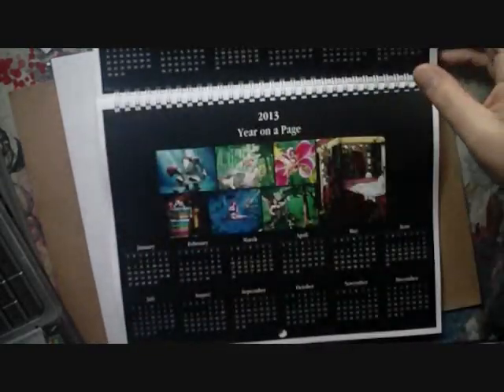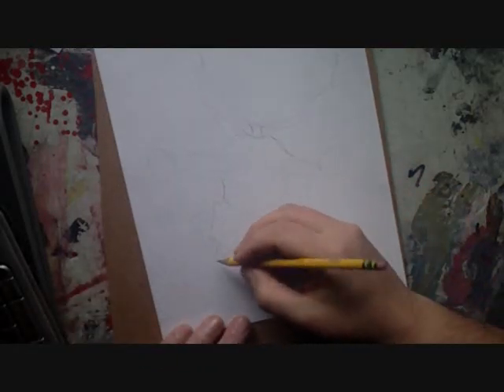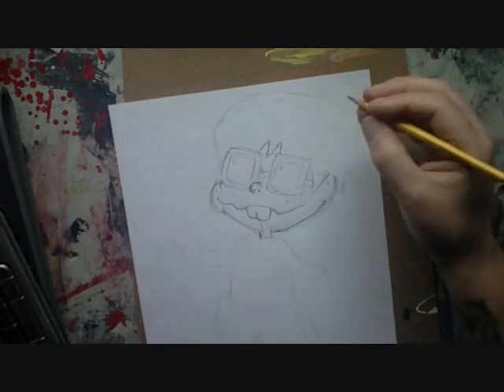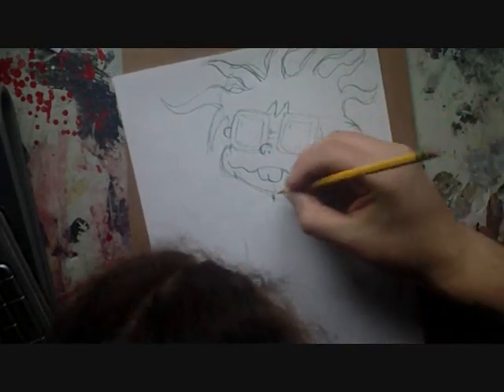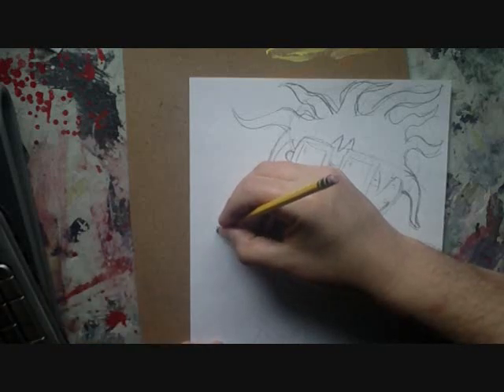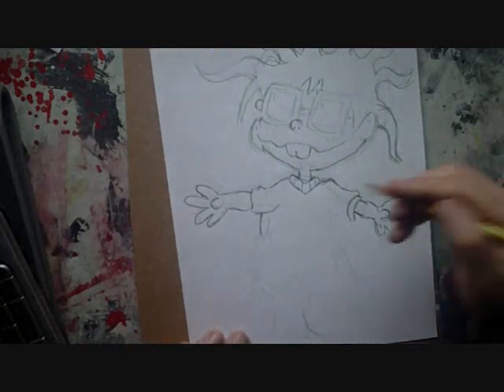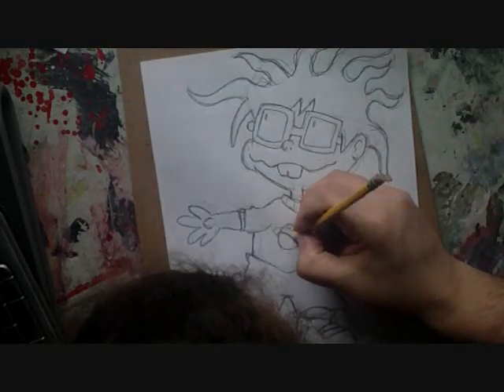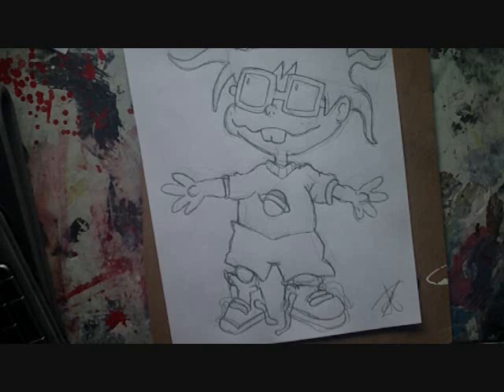How to draw chuckie from the Rug Rats